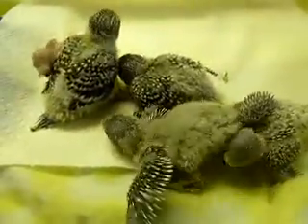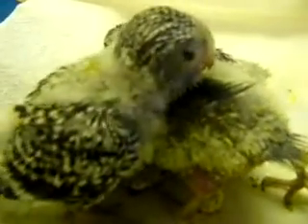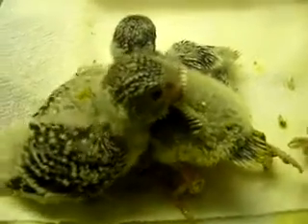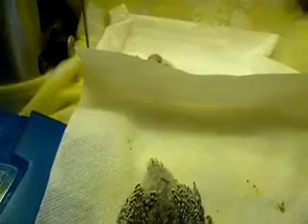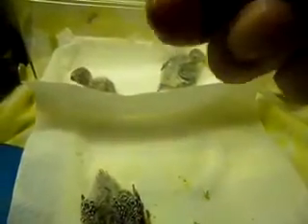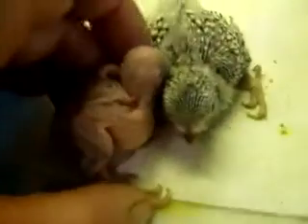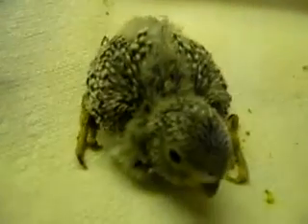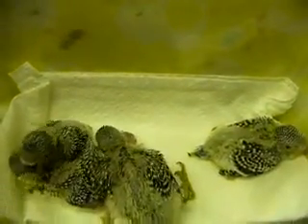Five English Budgies Just Out of the Nest for Hand Feeding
Here's the first look at the Christmas Clutch.  The oldest one hatched Christmas day :o)